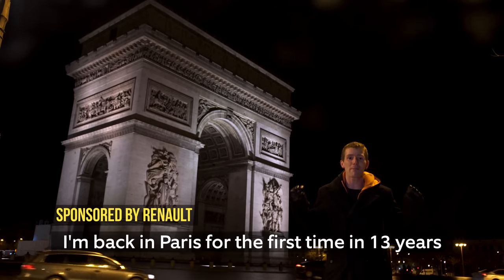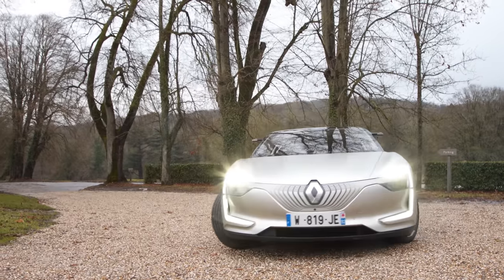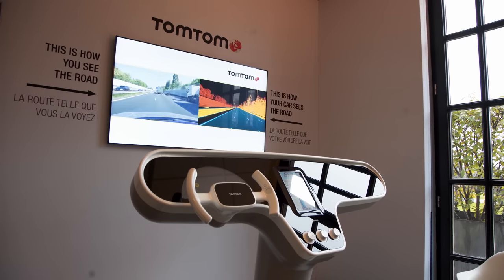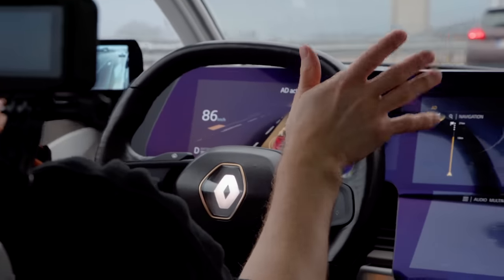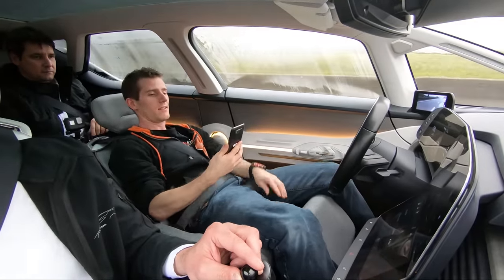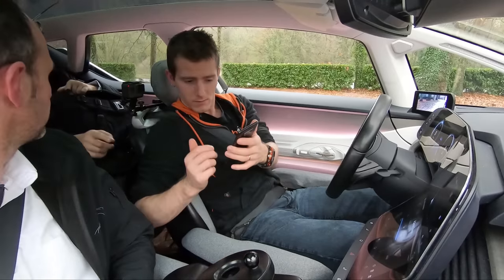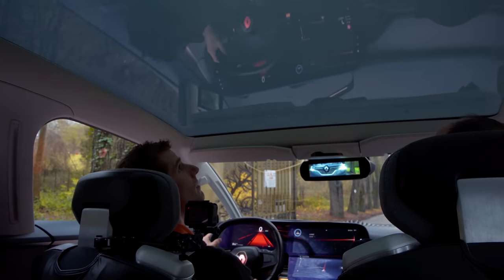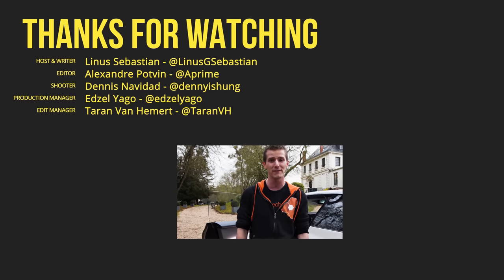Driving a MULTI-MILLION DOLLAR Autonomous Car!